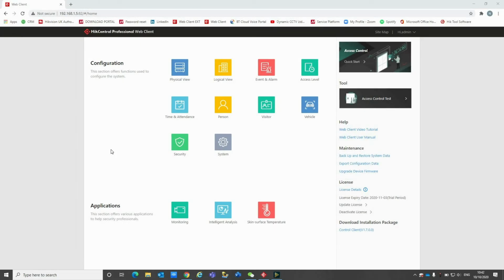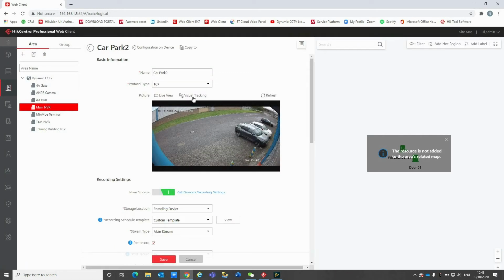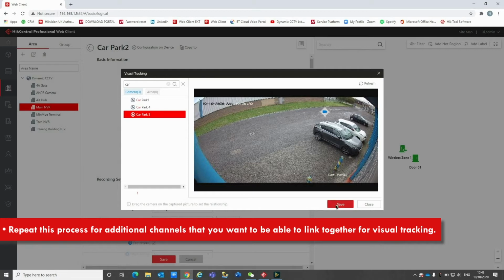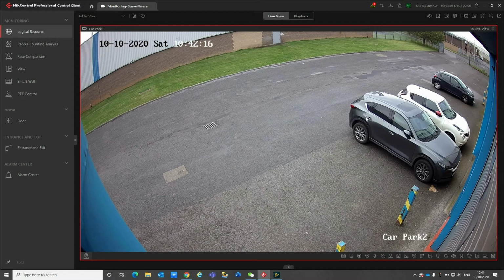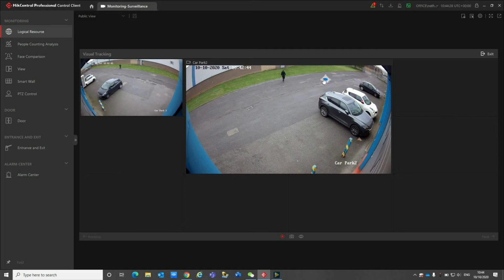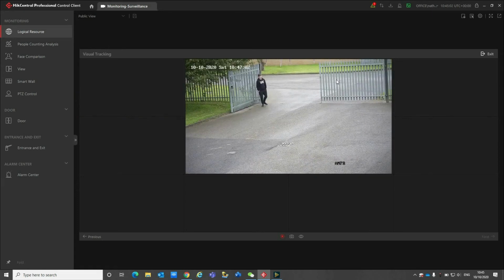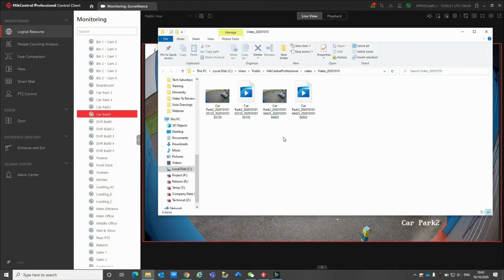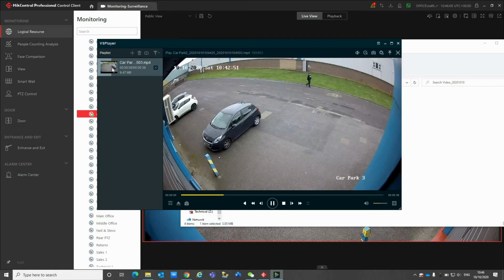HikCentral Visual Tracking - Mini Demo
Dynamic CCTVs latest tech support video - HikCentral Demo on Visual Tracking.

Helping our customers get the most out of the HIKVISION CCTV technology.

Learn more, take a look at the video.

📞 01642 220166